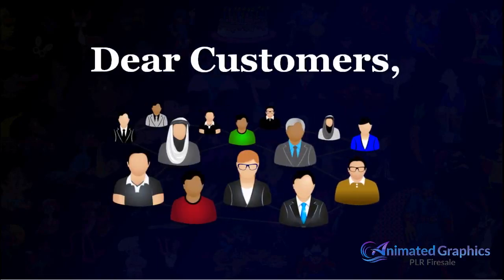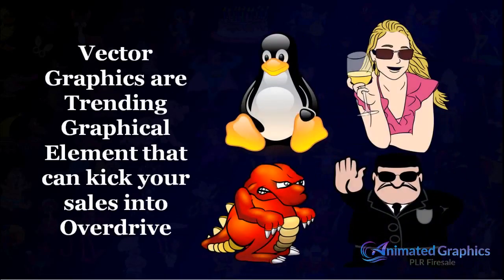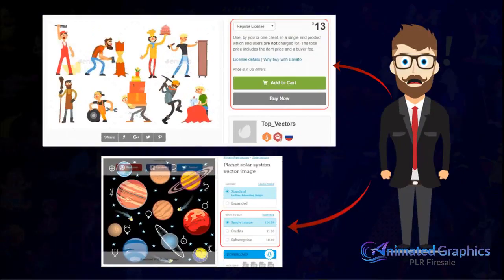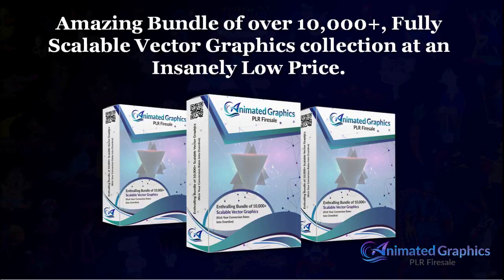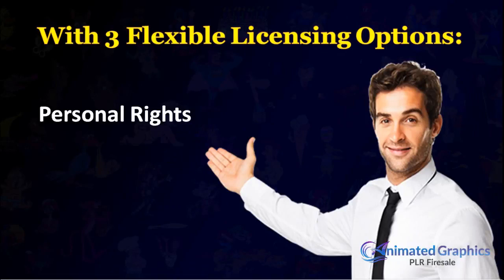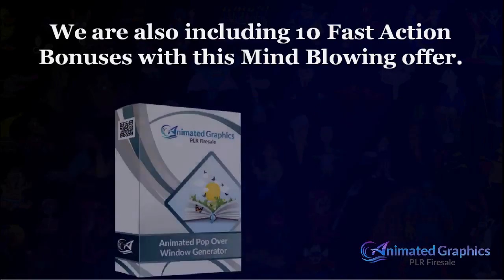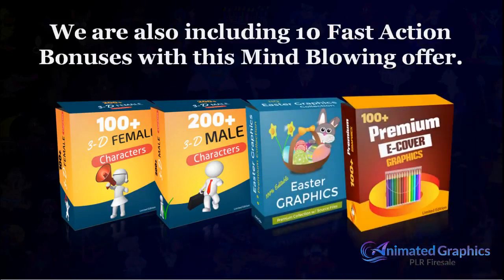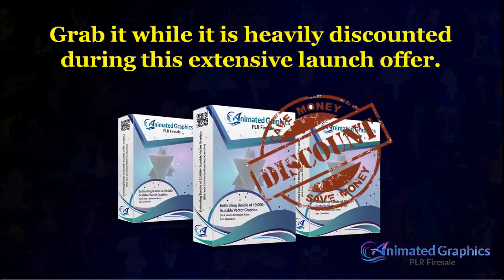Animated Graphics Firesale Upsell Pack - PLR Working 2019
Animated Graphics Firesale Upsell Pack - PLR Review By firelaunchers - Animated Graphics Firesale Upsell Pack - PLR Working 2019